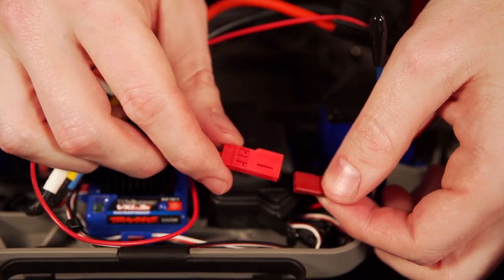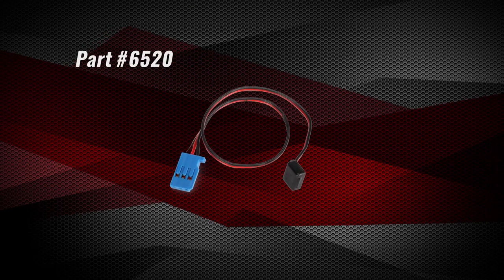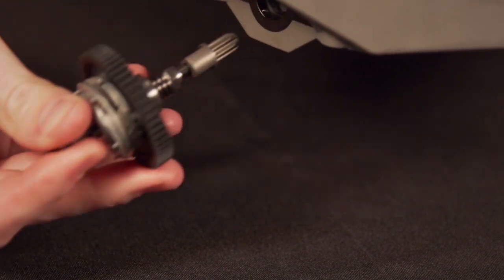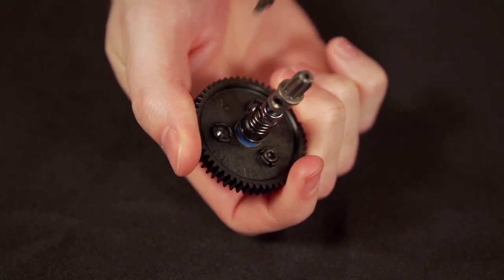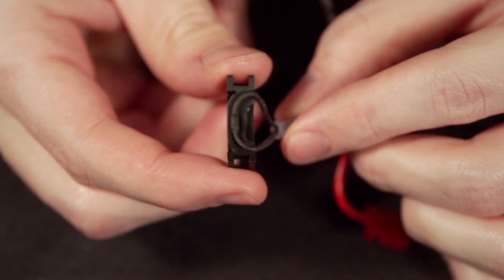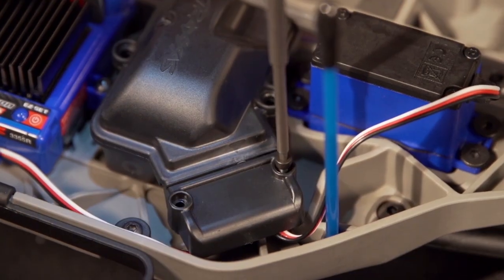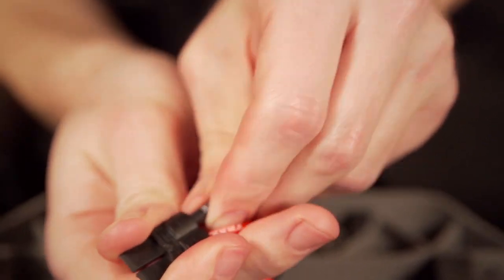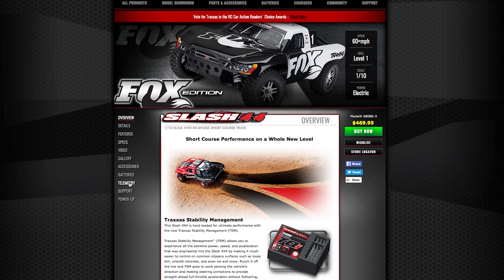How to Install Telemetry | Traxxas Support